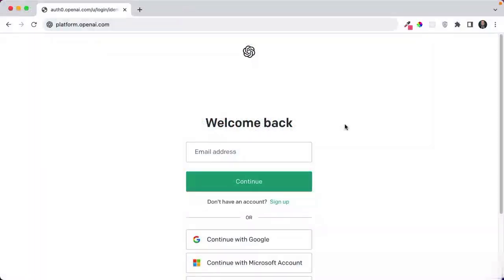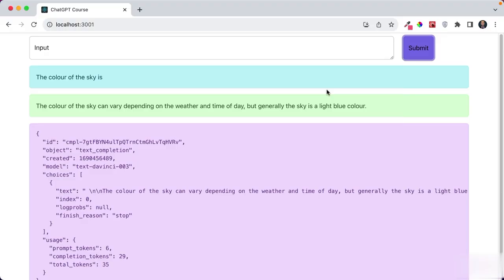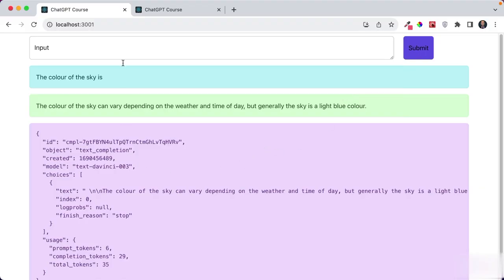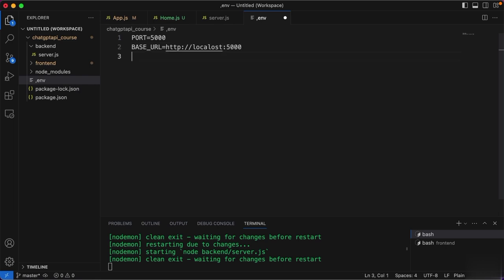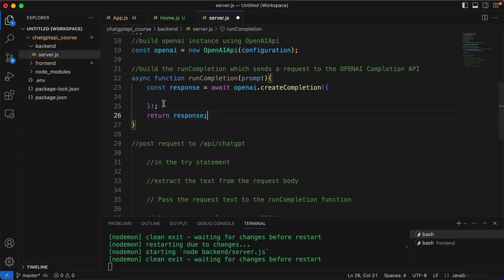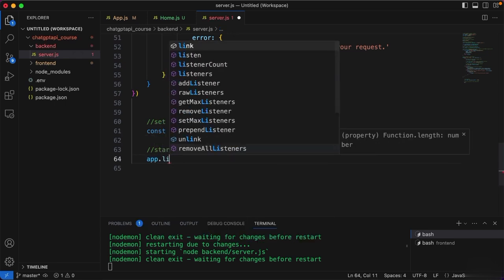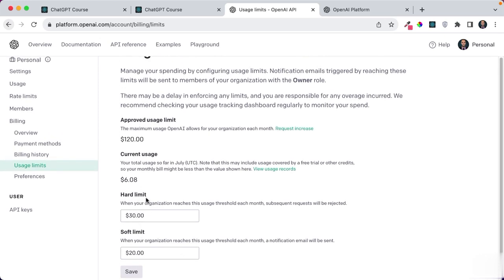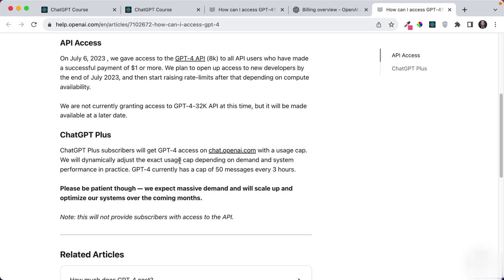Full-Stack OpenAI App Tutorial: React & Node.js API Integration (Build Your First AI App!)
Build your own AI-powered application from scratch in this comprehensive full-stack developer guide. We walk you through the entire process of integrating OpenAI's powerful completion API into a real-world web application using React for the frontend and Node.js with Express for the backend.
Learn the professional way to handle API keys, manage environment variables, and build asynchronous request handlers. We also deep-dive into "Token Management"—teaching you how to monitor your usage and calculate costs using tokenizers so you never go over budget. Whether you're a junior developer or looking to add AI features to your projects, this masterclass is your blueprint.
📌 Timestamps:
0:00:03 Getting Your OpenAI API Key: Setup & Security
0:01:47 Project Overview: React Frontend & Node.js Backend
0:02:48 Setting Up Your Development Environment (VS Code)
0:04:45 React Components: Home Screen & State Management
0:09:51 Building the HandleSubmit Event Handler
0:13:46 Express Server Setup: Modules & Environment Variables
0:17:48 Configuring the OpenAI API Client
0:19:12 The RunCompletion Function: Models & Max Tokens
0:21:12 Building the POST Request API Route
0:26:23 Displaying API Results in the Frontend UI
0:29:35 Token Management: Billing, Soft Limits & Hard Limits
0:30:37 Using a Tokenizer to Predict Costs & Usage
Master AI Integration and level up your coding skills today!